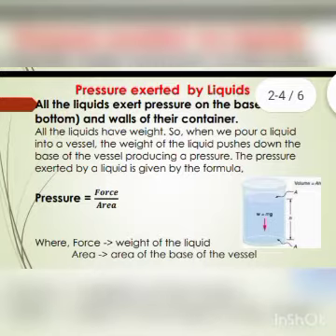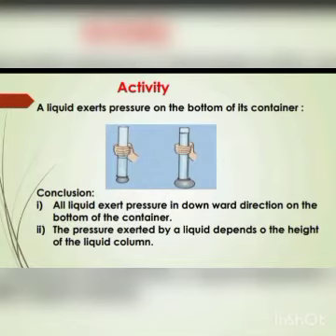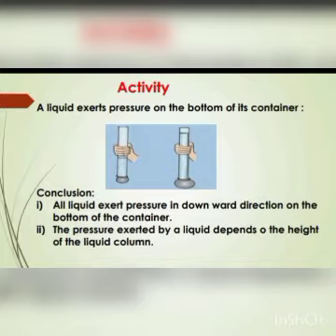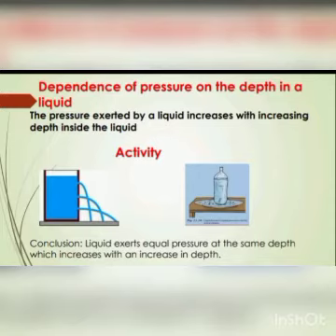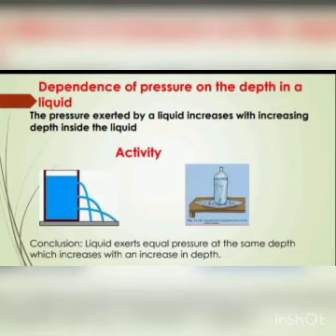Class-8 Science Chapter-11